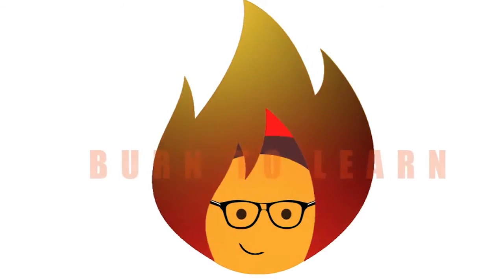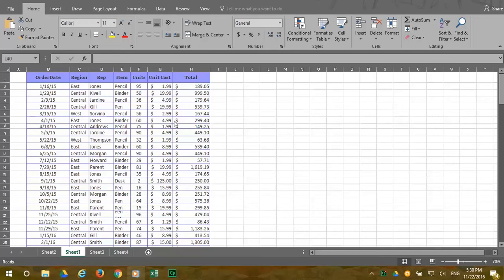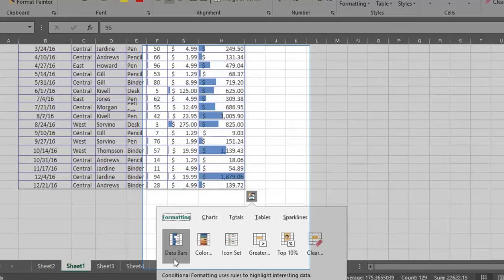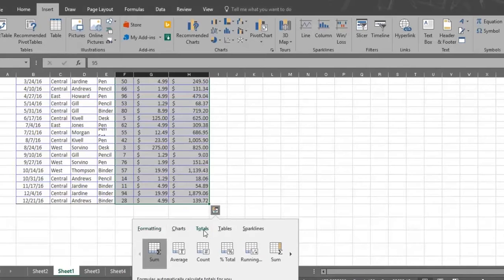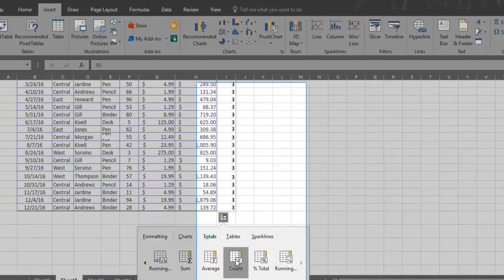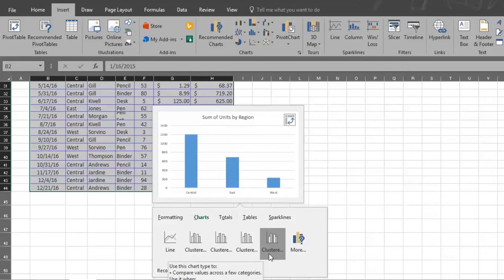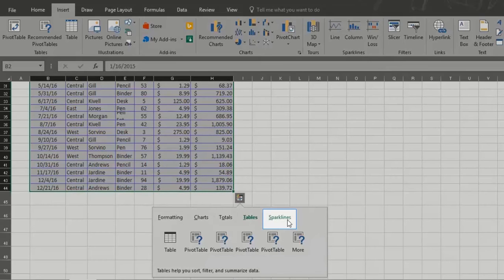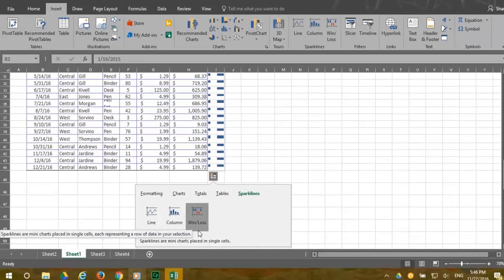How to use Quick Analysis | Excel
This video shows you how to do a Quick Analysis. Burn to learn focuses on a simple way to solve this problem. We show you
how to 1) exercise a faster way to analyze numbers, and 2) select the data you want to analyze. Learning how to use this method quickly is what this video is